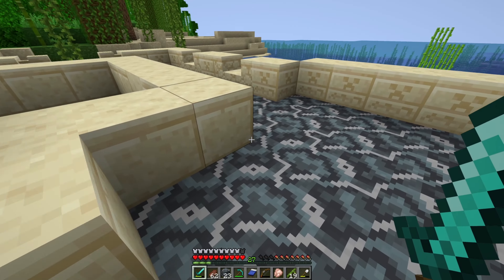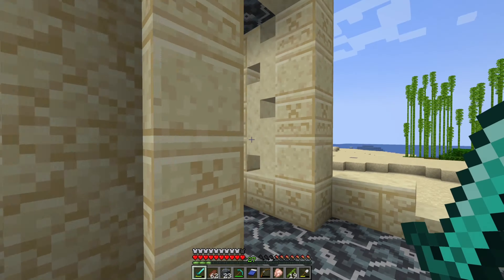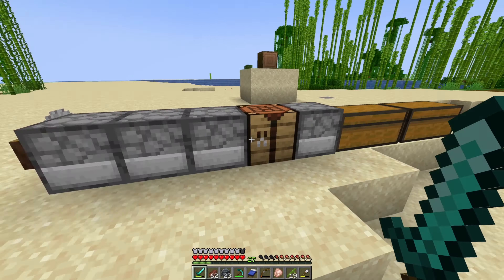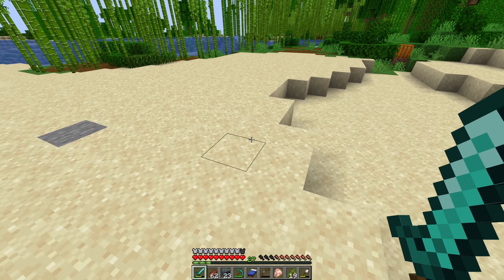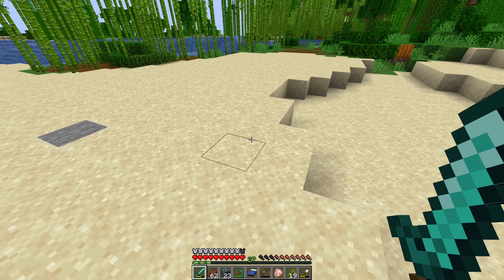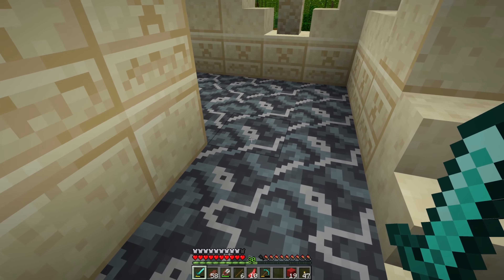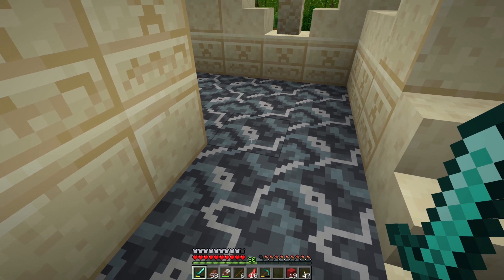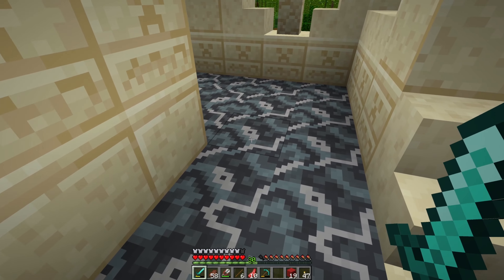SHRIMPCRAFT: STRANDED PART 3 FINALE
this is the series finale of the Shrimpcraft Minecraft smp sub series "stranded"

watch the Shrimpcraft comedy podcast featuring: 1 Gram Taco, Overheat, Turntip,1nke, and pumicX aka burger eater.

podcast name "The Laughing Tacos"